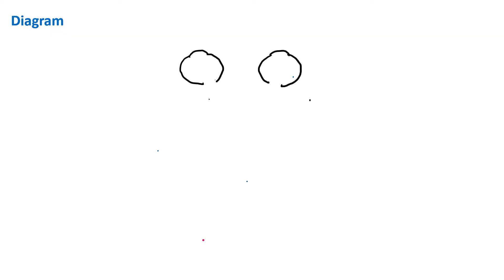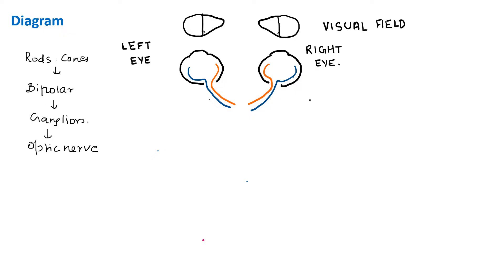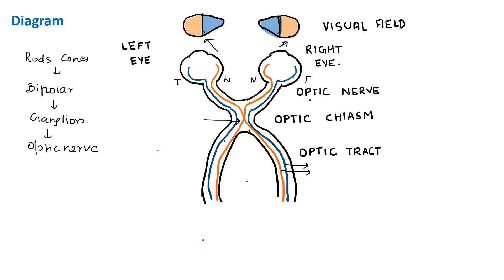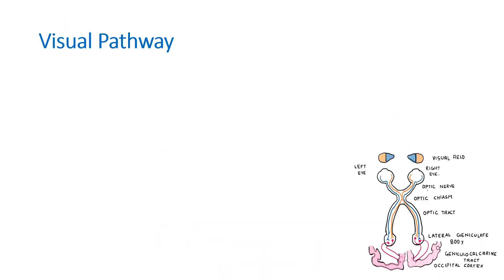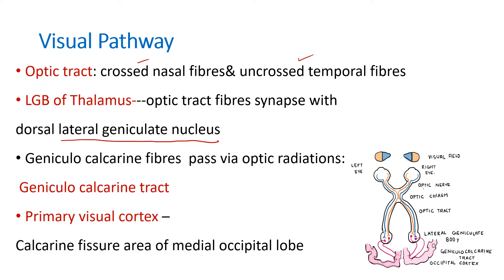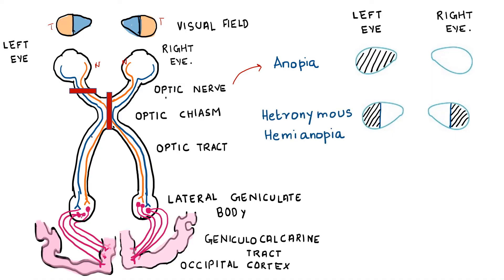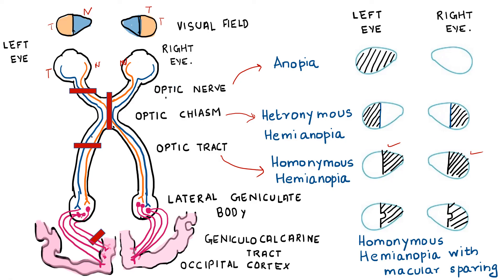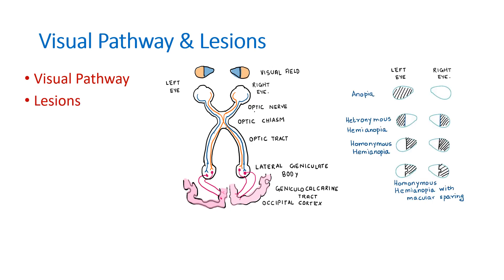Visual Pathway and lesions